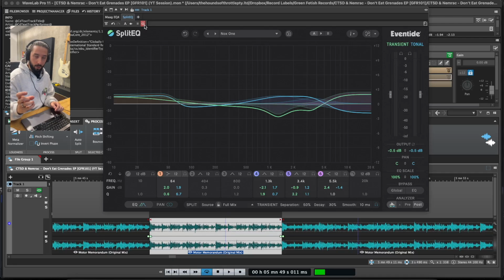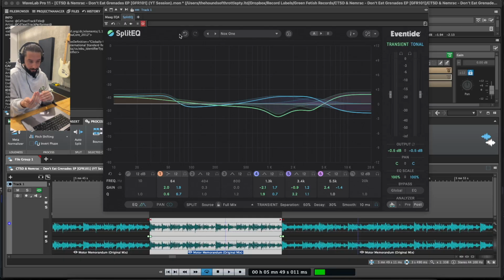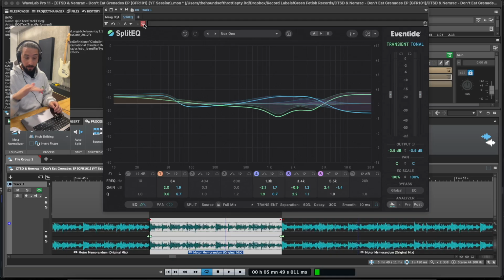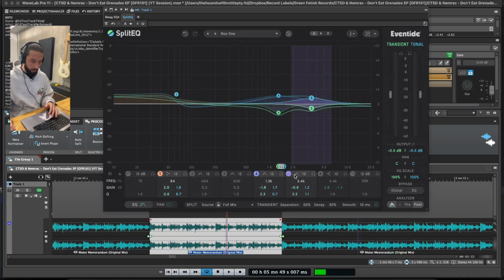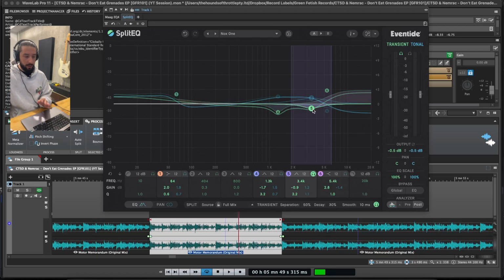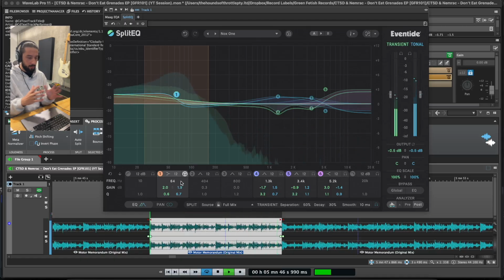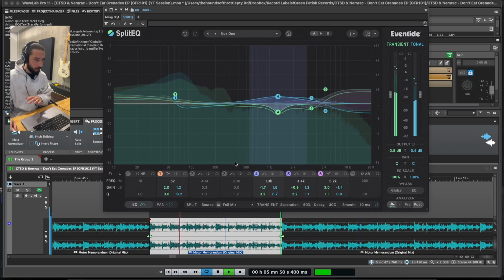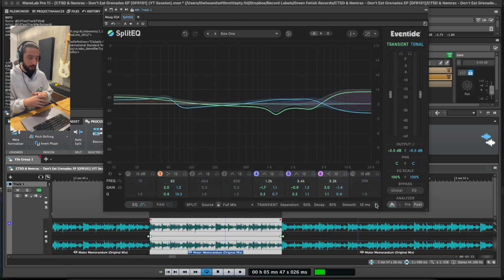Mastering a Breakbeat Techno Track with SplitEQ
Artist - CTSD & Nemrac

Listen Here

Mastering Catalog